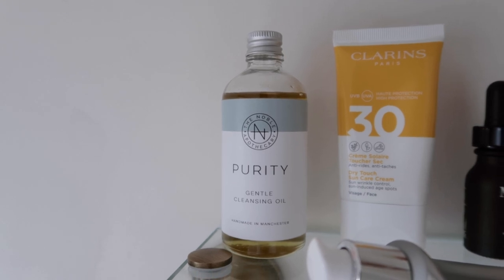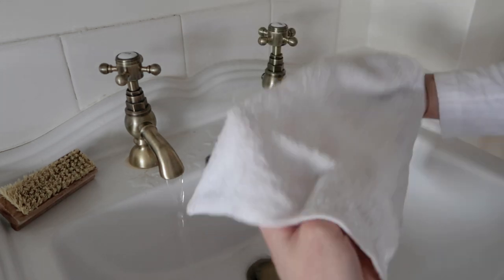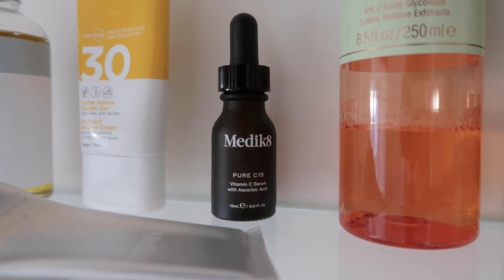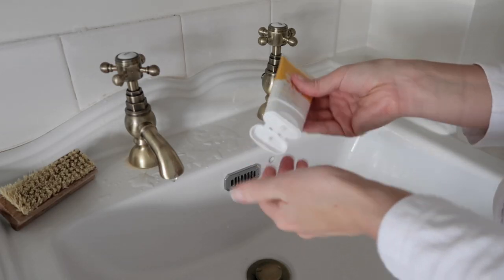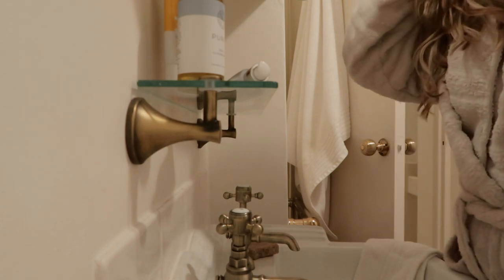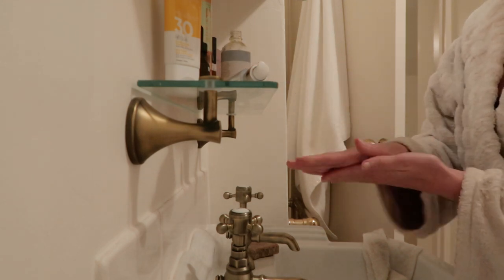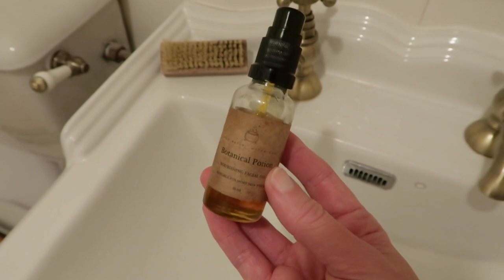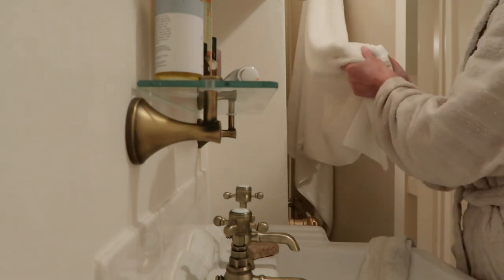A Simple Winter Skincare Routine | Slow & Simple Vlogmas Day 6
Cotton Flannels
Pixi Glow Tonic
Cotton Pads
Medik8 Vitamin C
Clarins SPF
Medik8 Retinol
Lash Serum
Better Lash Serum